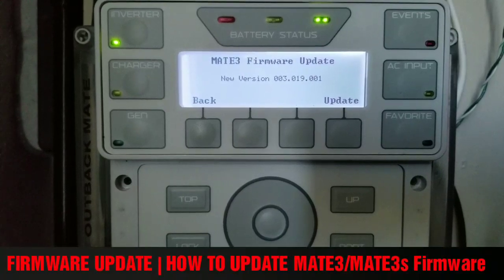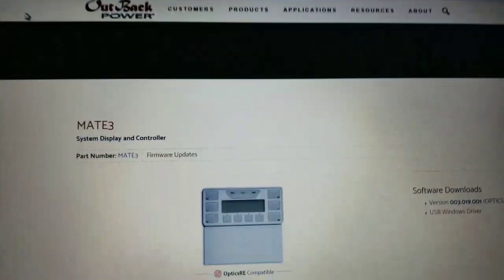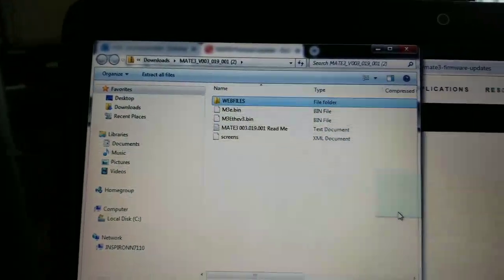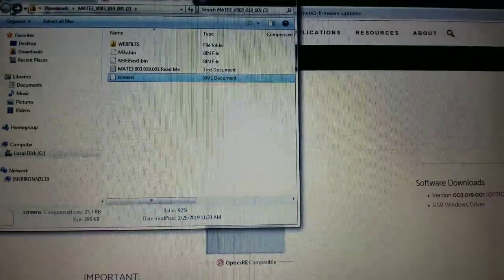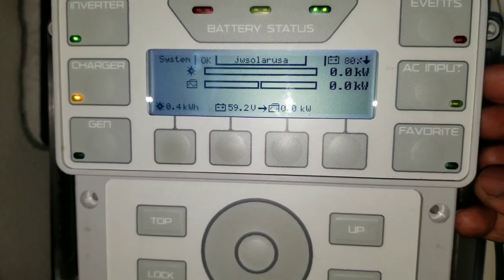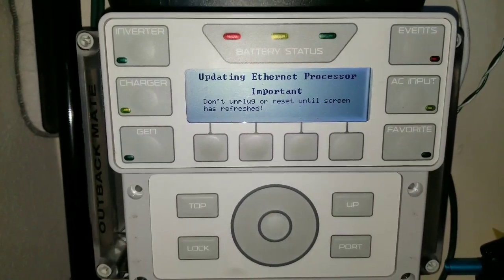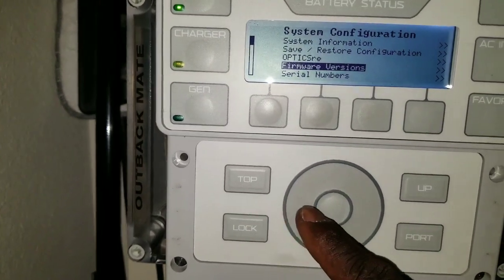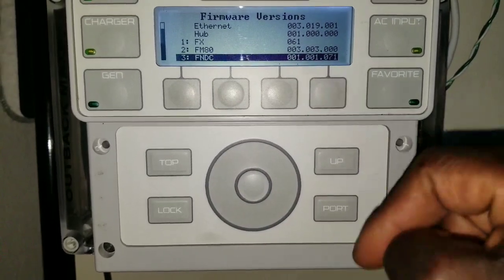OUTBACK POWER SYSTEMS: FIRMWARE UPDATE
outback power systems,firmware updates,MATE3,MATE3s,